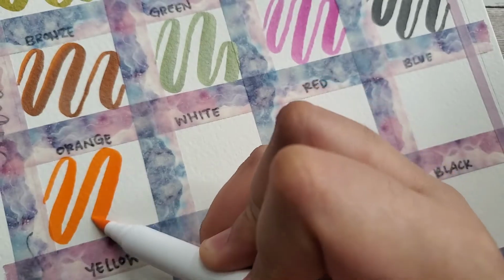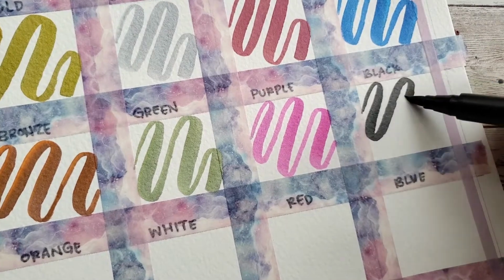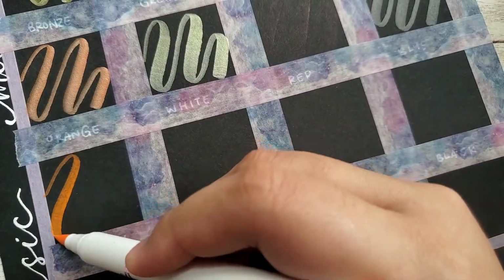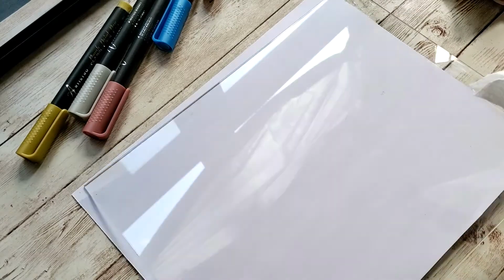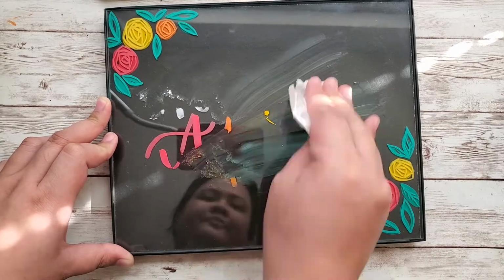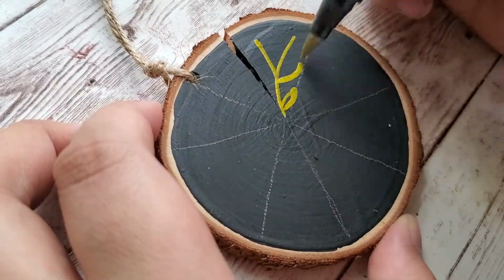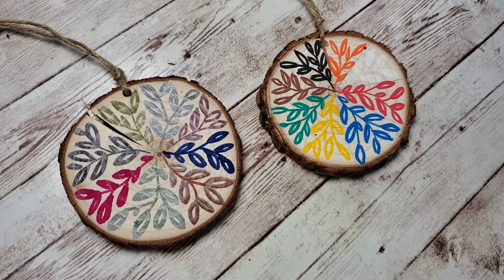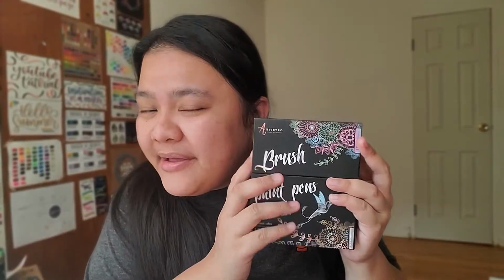Artistro Brush Tip Paint Pen Review | Lettering on Paper, Glass AND Wood? 😱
Artistro sent me these brush tip paint pens to review and I thought I'd show you some swatches on paper, glass and wood! I definitely do like them for lettering on glass, but let me know what you think! 👇🏻

🔸To win 1 set of Artistro Paint Brush Pens, head over to my Instagram Post to enter 👉🏻

Artistro Amazon USA store
Artistro Amazon UK store
Artistro Amazon Canada store

✍🏻Materials Used:
1. Strathmore Coldpress Watercolor Paper
2: Black Cardstock Paper
3. Wood Slices
4. Chalkboard Paint

🕙 TIMESTAMPS:
0:00 Intro
0:52 First Impressions
1:39 Swatches on Paper
4:05 Swatches on Glass
5:29 Smudge Test on Glass
7:12 Swatches on Wood
9:34 Water Test on Wood
10:21 Discount Codes + GIVEAWAY!

👋🏻Let me know what video you would love to see next!

📹 YOUTUBE VIDEO GEAR:
Samsung Galaxy S10e
Canon Powershot S120
Boya Microphone for Smartphones
Selfie Ring Light
Fluorescent Lights
13 Inch MacBook Pro

ABOUT ME:

Hi! I'm Gadis and I'm a creative calligrapher from Singapore currently based in the U.S.! On this channel, I hope to show you some tutorials, my favourite tools and processes of how to create all things with colour and joy. I would also love to share my experiences in bringing my passion to greater heights. This is a place for you to hang out with me as I navigate my new environment whilst pursuing a big passion of mine. Whether you're a beginner letterer or an established hobbyist, you're welcome to join me on on this journey! 😊

🎵AUDIO: